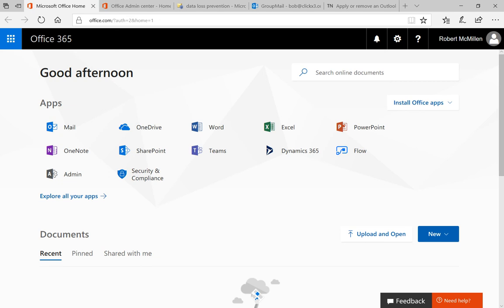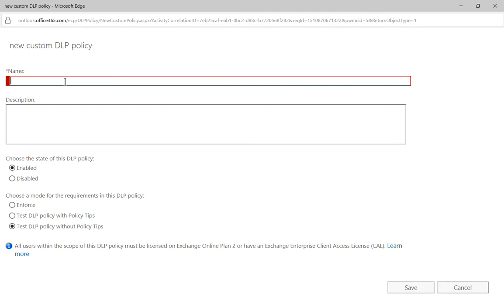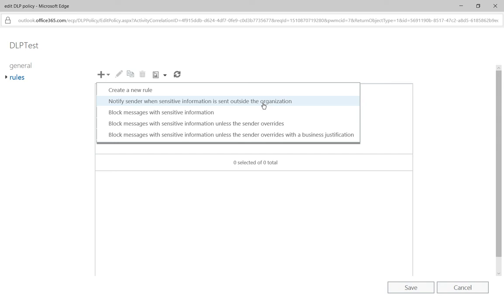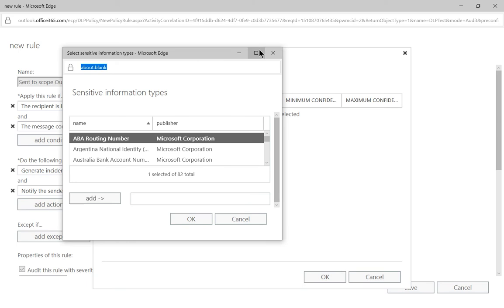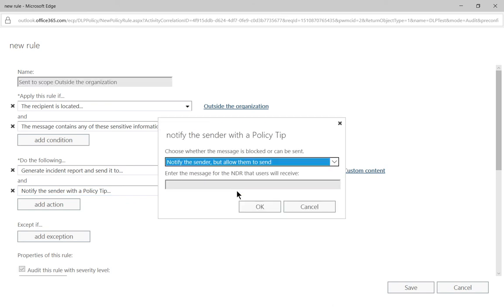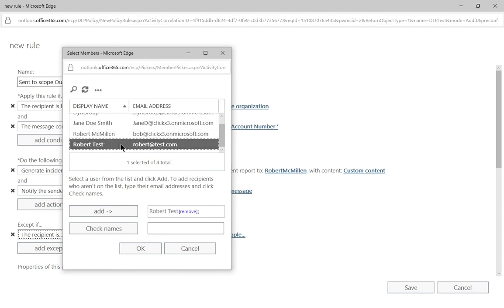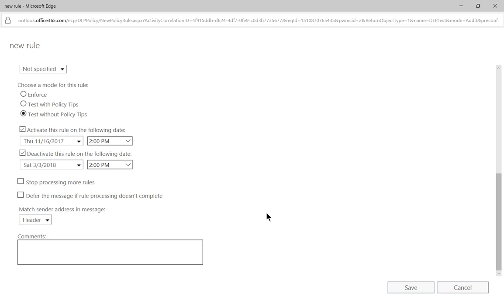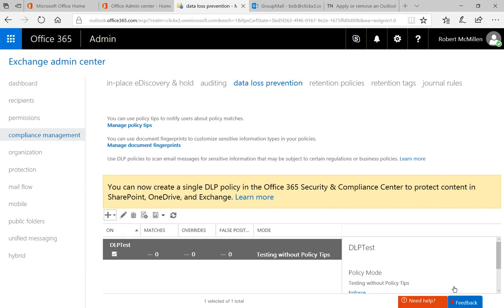Microsoft 365 Tutorial How to create a Data Loss Prevention Rule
Professor Robert McMillen shows you how to create a Data Loss Prevention Rule. These rules help your organization from being out of compliance by sending certain types of emails that should not happen due to laws or company policies.